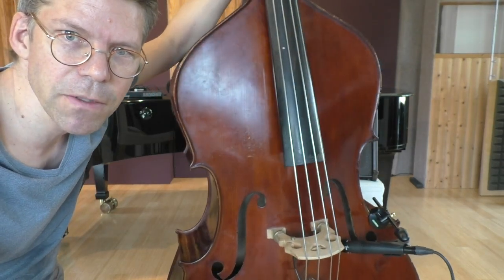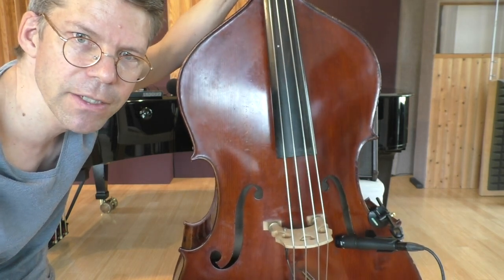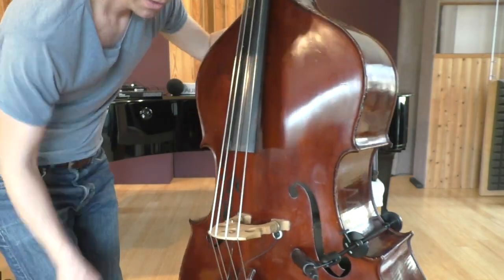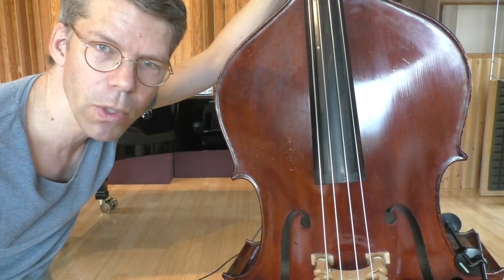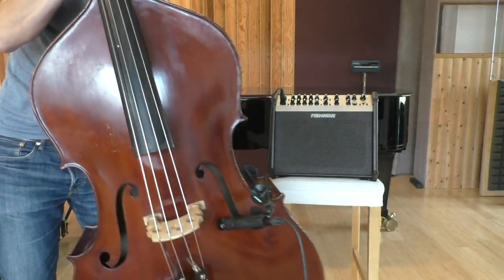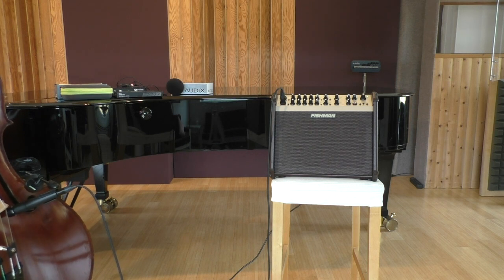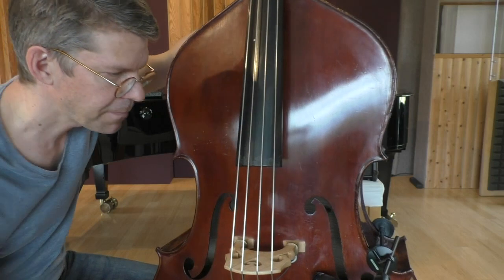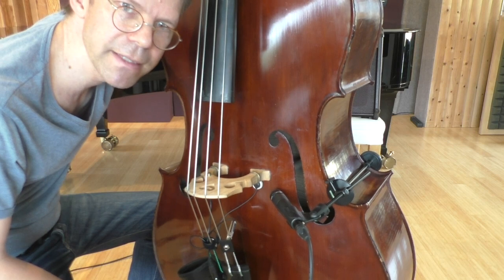Using a Shure SM57 with an H-Clamp to amplify a DOUBLE BASS - (Quick video as a reply to a comment)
I got a question in a comment of a former video, asking if it would be possible to use an dynamic mic with an H-Clamp to amplify the bass, and which positioning I would recommend. I tested a few possibilities and here is the positioning that seemed to work best.
I did this video very quickly. You just hear the room sound through a stereo microphone, I didn't mix anything.
The amplifier is a Fishman Loudbox Artist.
My conclusion is: Yes it works, of course with the feedback and bleed limitations, but the sound is very nice!